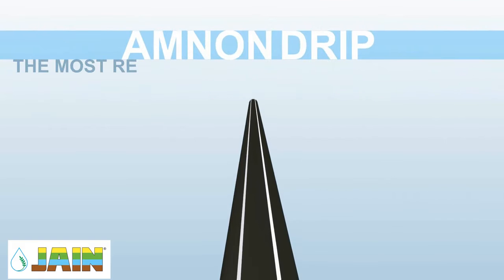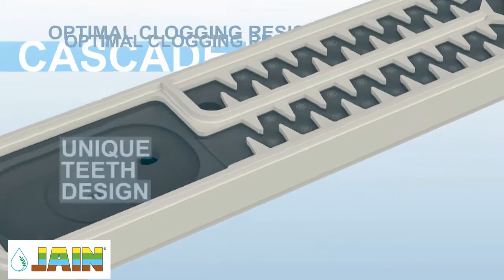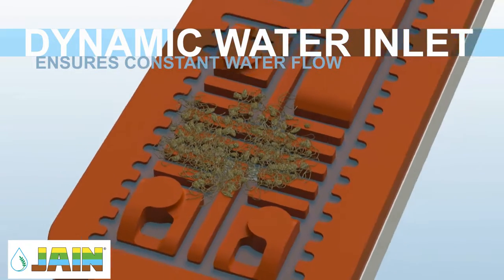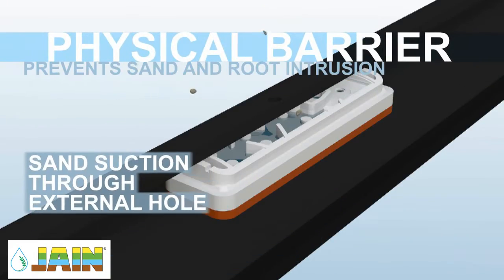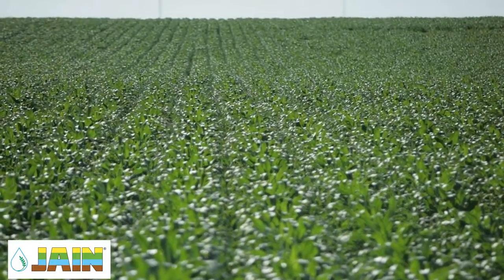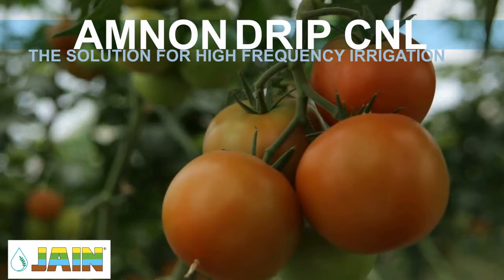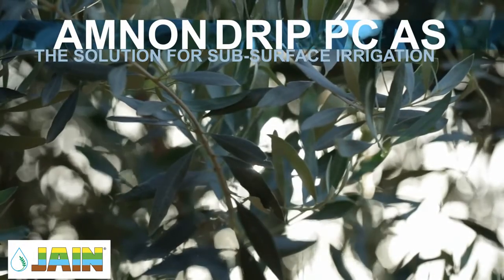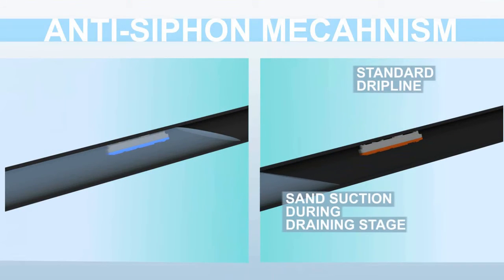Amnon Emitterline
The JAIN Amnon emitterline is an innovative, pressure compensating solution that combines our patented Cascade Labyrinth filtering technology with an anti-siphon and non-leak option.

Amnon CNL (Pressure Compensated Non-Leak) is ideal for pulse irrigation and systems that prefer not to drain during irrigation cycles. CNL Pressure Compensated Check Non-Leak design reduces lateral filing time and facilitates pulse irrigation.